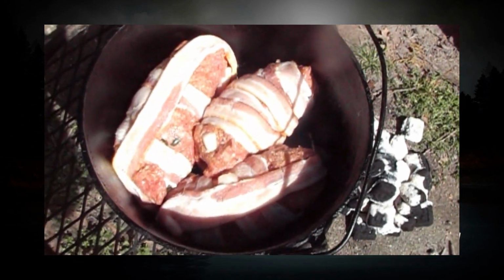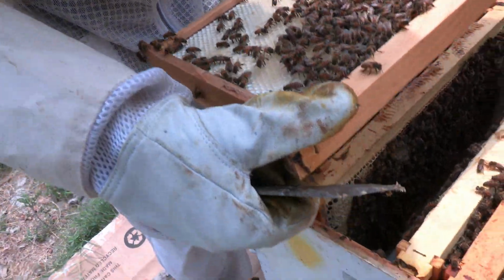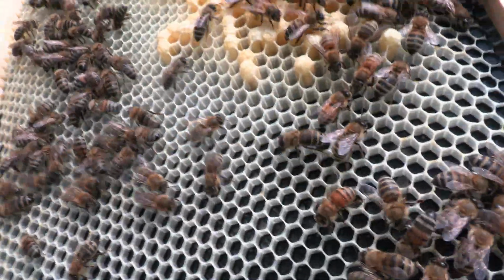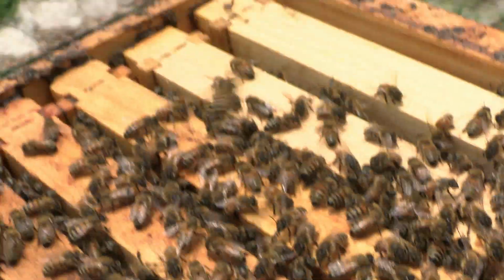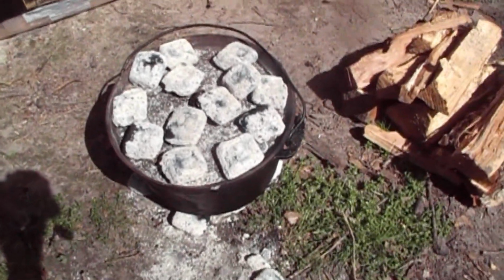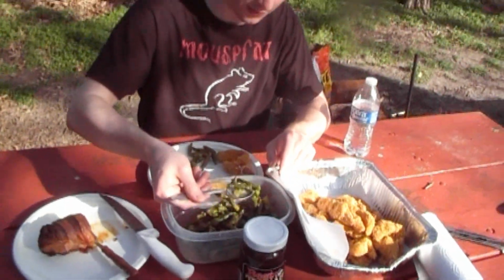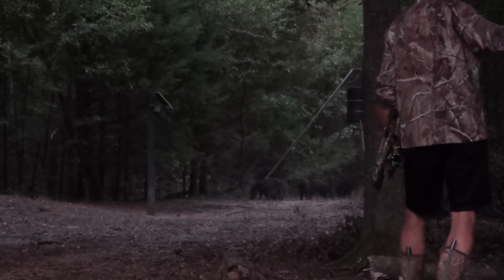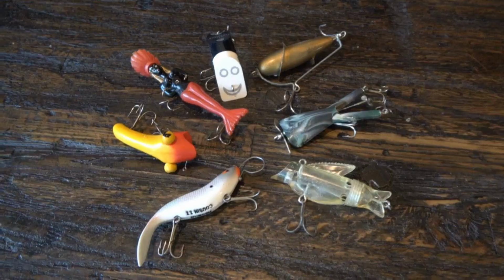A Sportsman's Life EP 164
Larry and Daughter Theresa talk Hhoney Bees/Luke makes Dutch Kettle Meatloaf/Jeff puts a sneak on some hogs with his bow/Old Lures